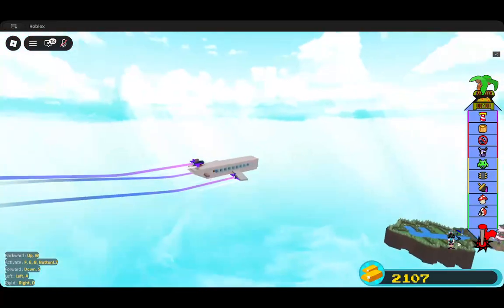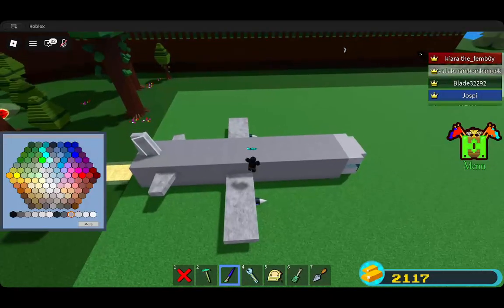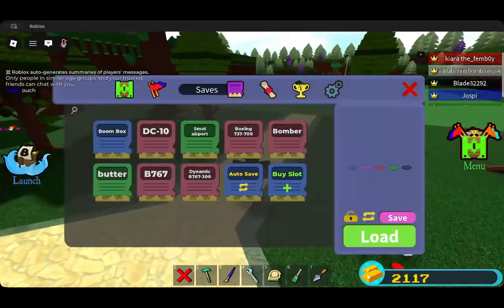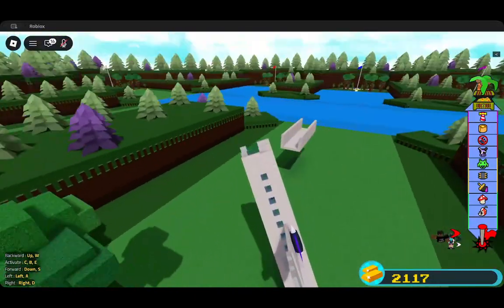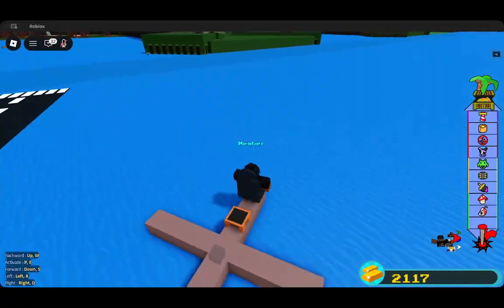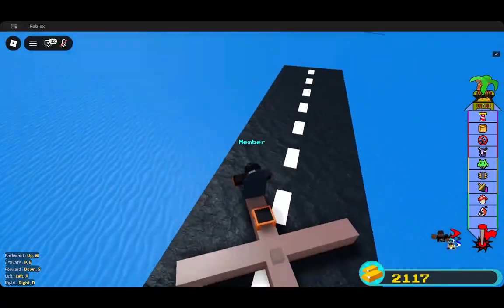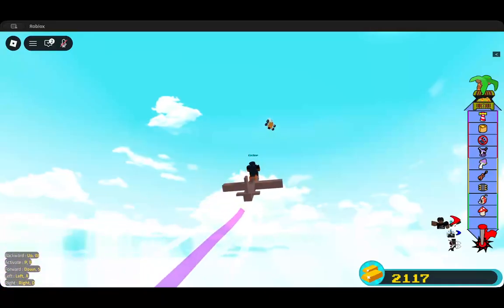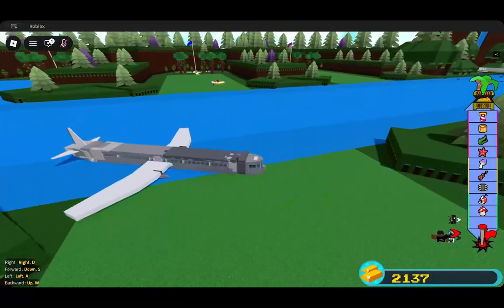Snatching and blowing up robloc players with plane